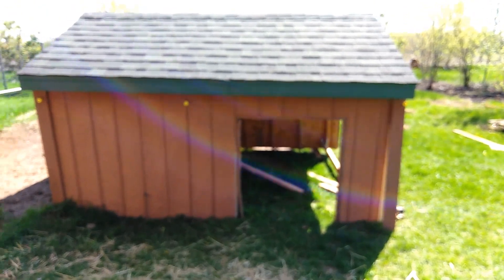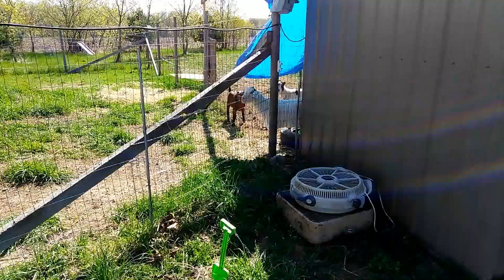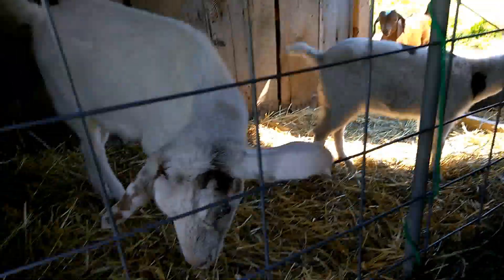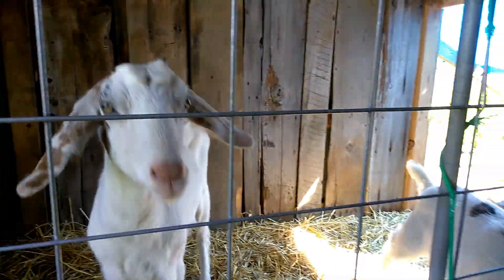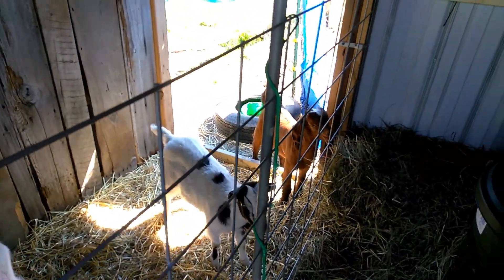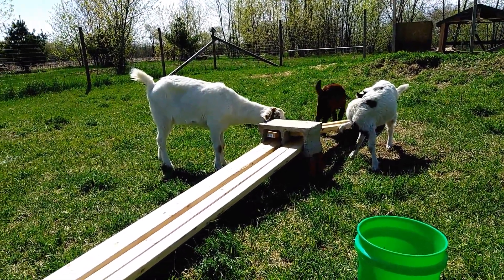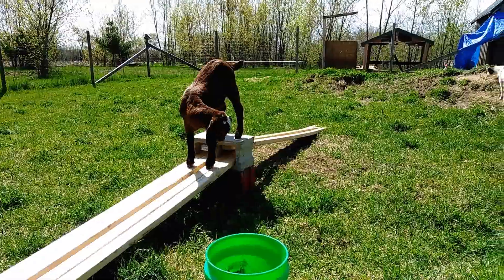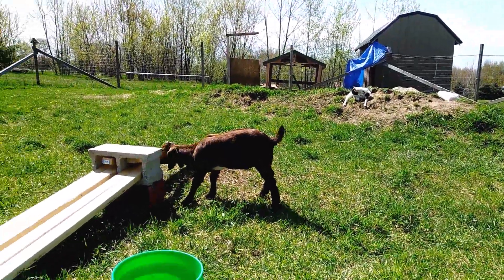Goat Farm Updates....Winning Over Stubborn Goats and a Diesel Mishap.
Sorry for the lack of energy in the video. Was tired and a little under the weather. Finally earning the trust of my 2 Does they will now come up to me fairly easily. Almost ran out of fuel after leaving the ranch. Enjoy. - DJ